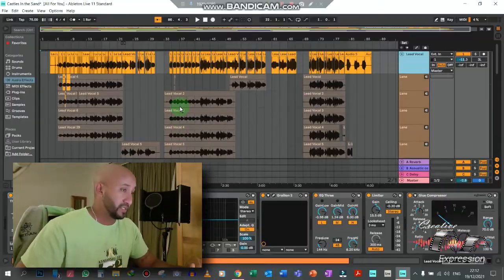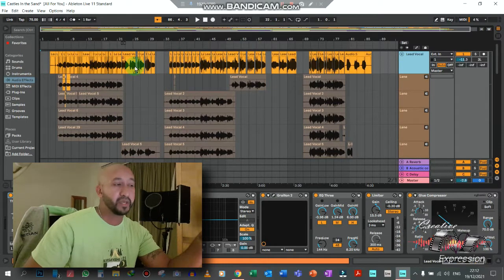Ableton Live 11 disaster *PLUS* Castle in the Sand - Update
Further news of the disaster that befell the production of Castle in the Sand. Warning for all new Ableton Live users!! Don't do what I did...